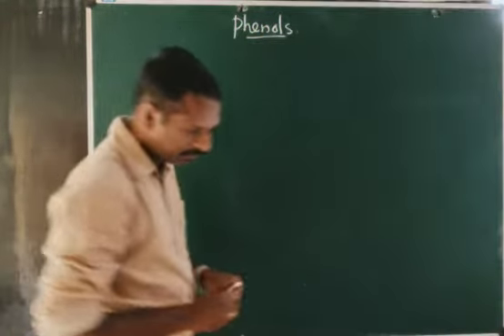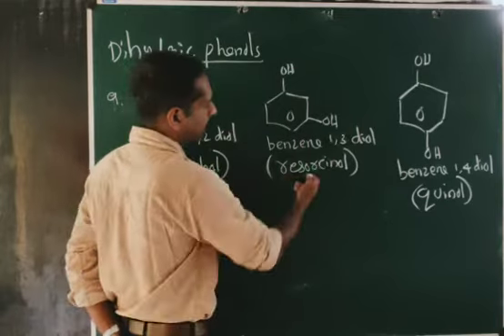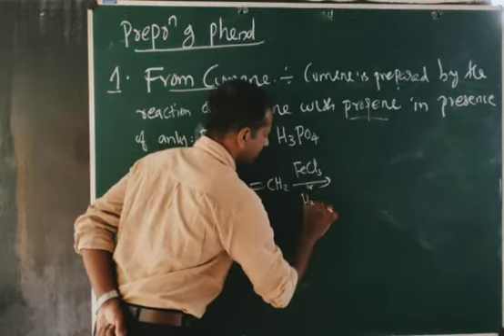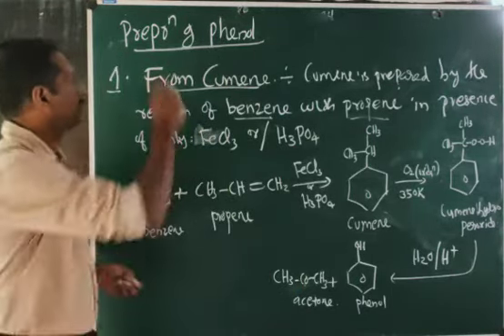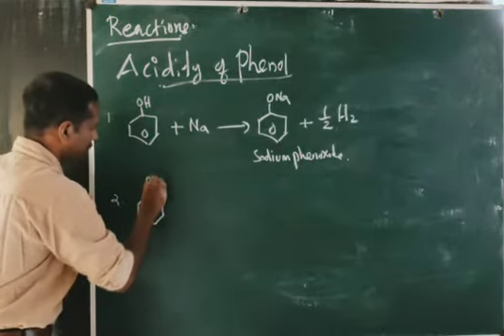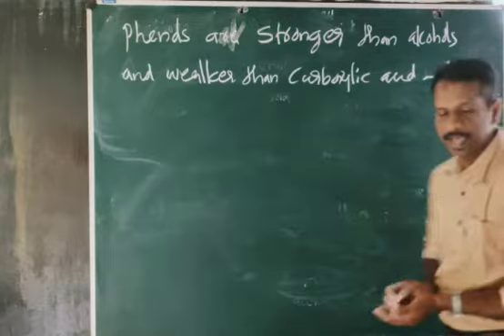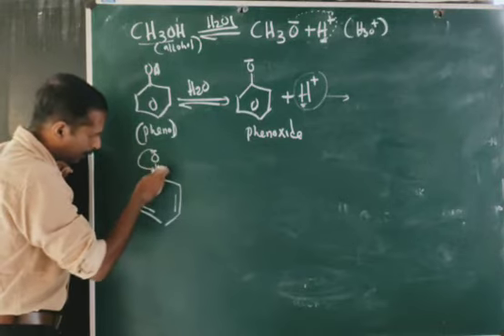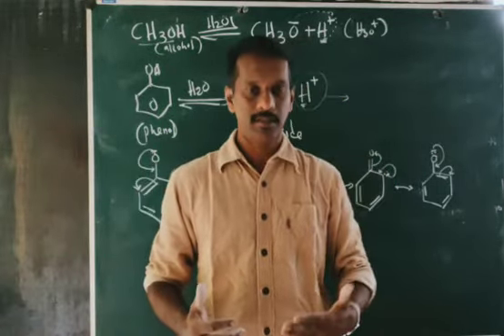Phenols- preparation BSc 5th sem - part 10- bijuvattodil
Classification and preparation of phenol